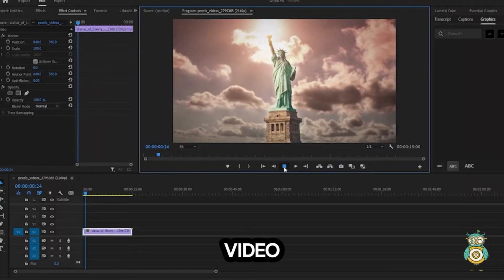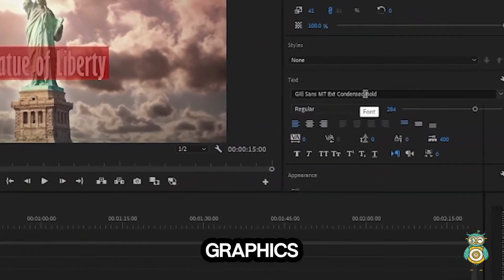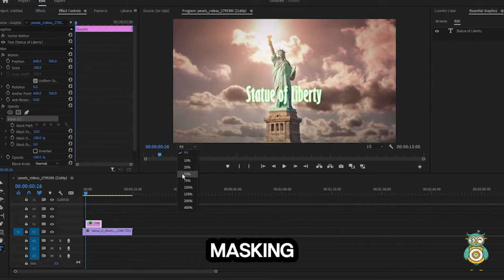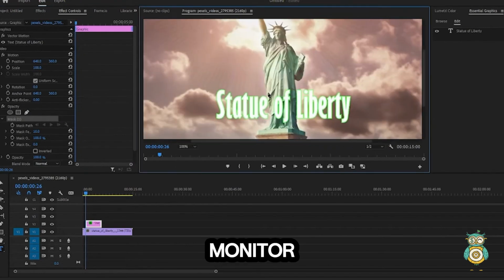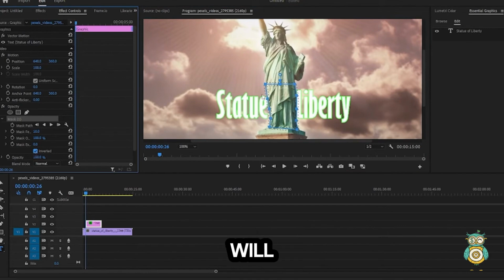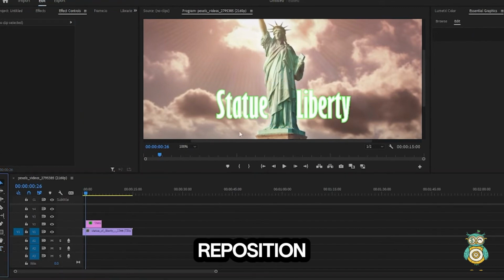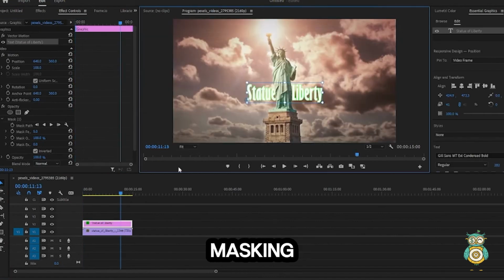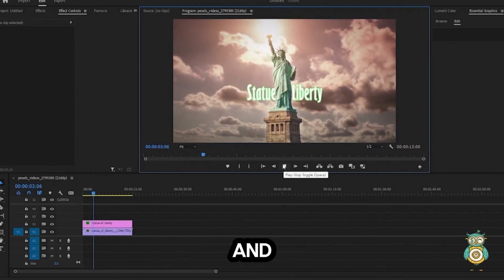How to Add Text Behind Objects in Premiere Pro 2026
In this 2026 tutorial, you’ll learn exactly how to add text behind objects in Adobe Premiere Pro step by step. This guide shows you how to create a professional layered text effect using masking and video editing tools.

We walk through importing footage, adding text layers, creating masks, tracking objects, positioning text behind subjects, and exporting your final edited video in Premiere Pro.